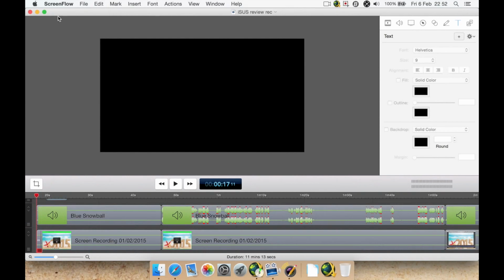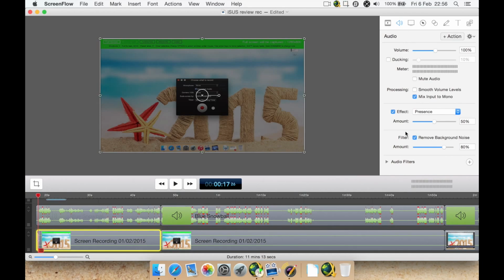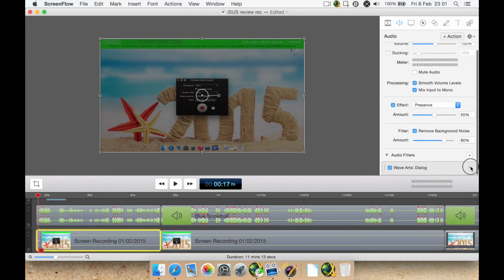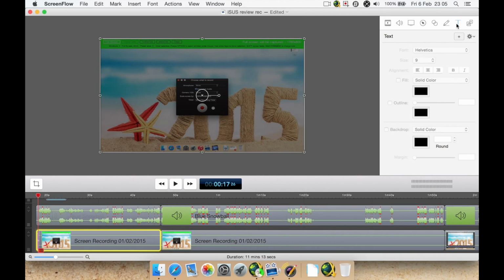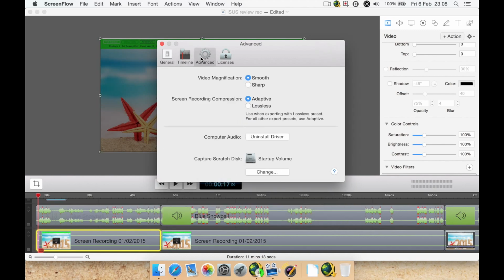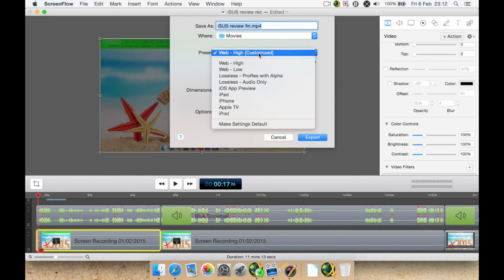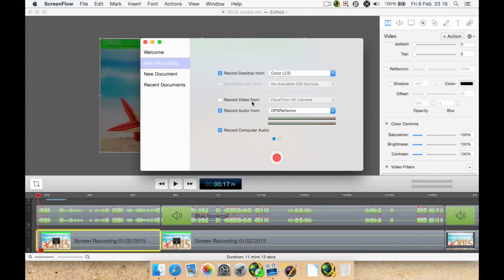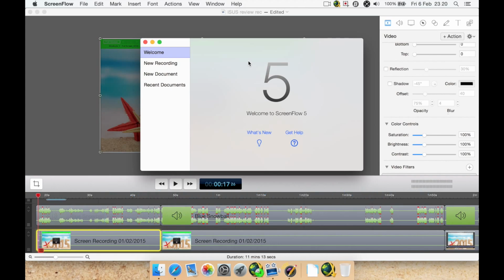ScreenFlow 5 for Mac: Review & Tutorial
My review and basic tutorial for the screen capture/recorder, ScreenFlow 5 for Mac.

Version: 5.0.1

Thanks to Telescream LLC for making this review possible.